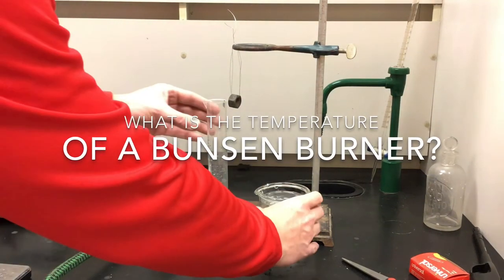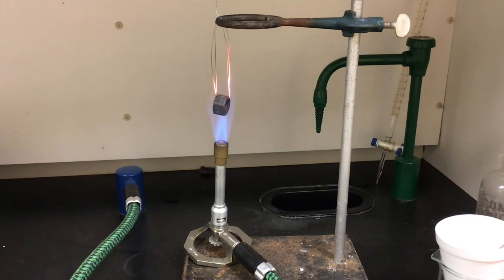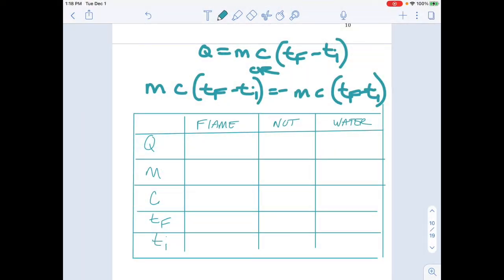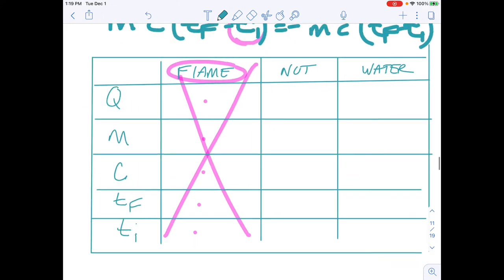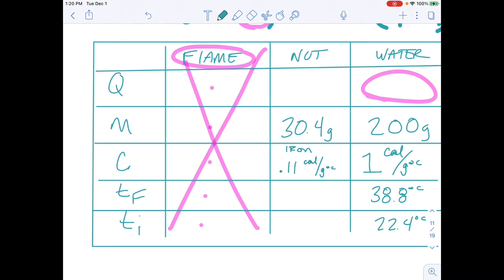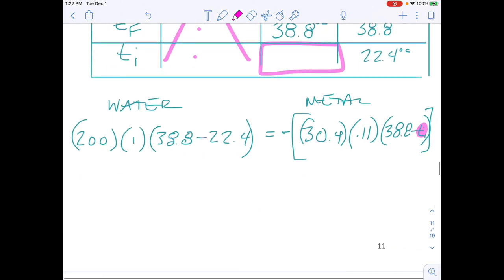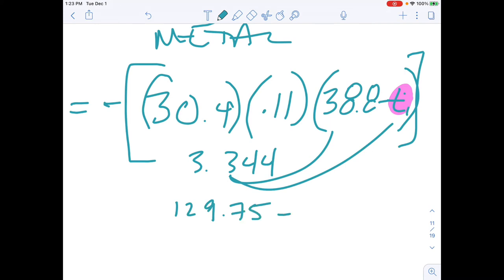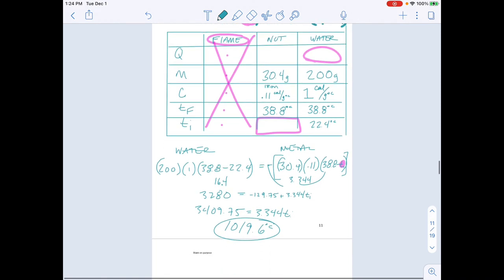Lab temperature of the Bunsen burner flame